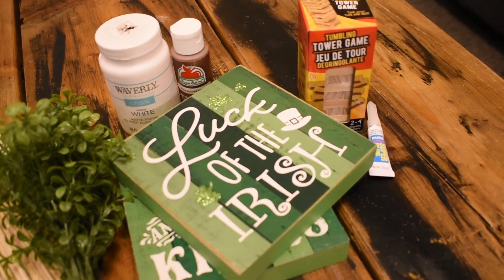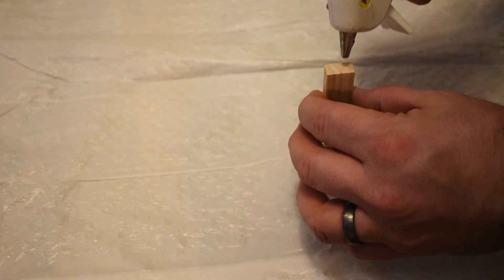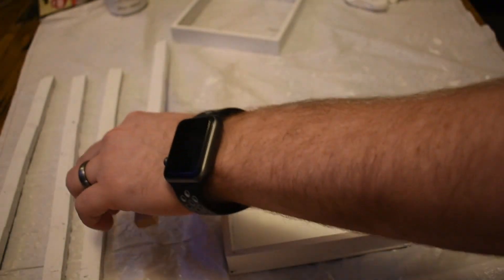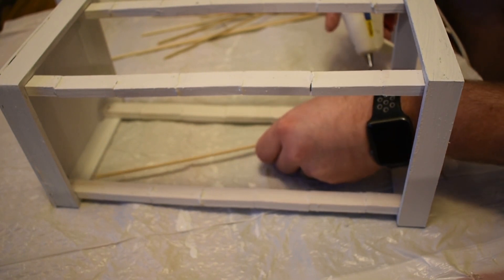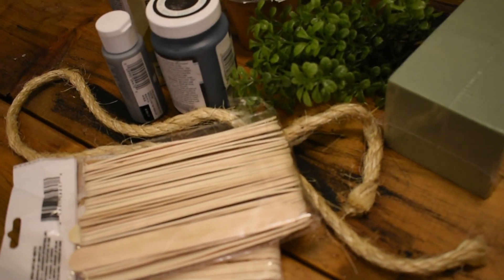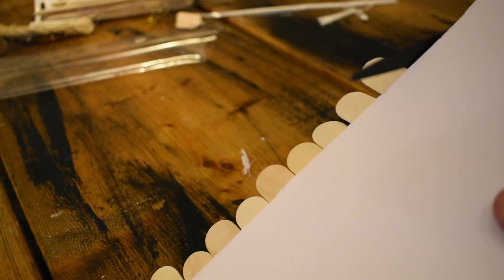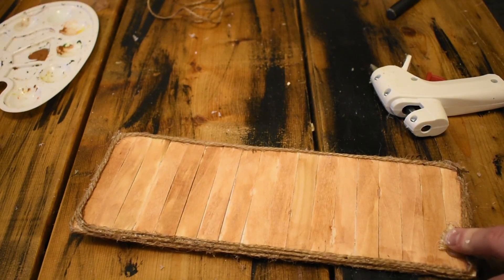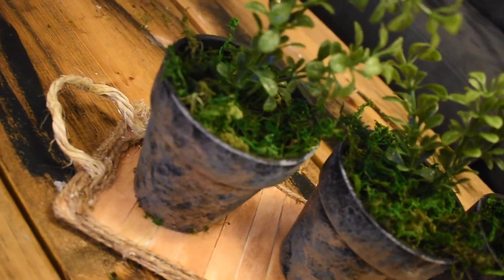DIY Farmhouse Lantern & Galvanized Planters on Wooden Tray (Inexpensive crafts from Dollar Tree)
We all know that farmhouse crafts are getting some expensive and these are just a couple decoration crafts that are inexpensive and easy to make. Each craft will only cost you $5-$8 dollars as long as you already have the paint and hot glue. Thanks for stopping by and viewing my channel!